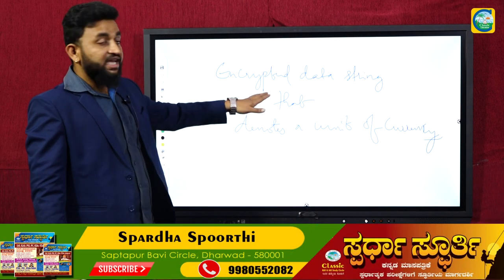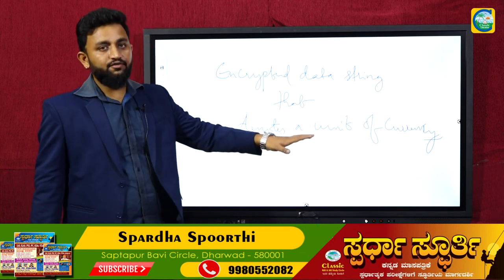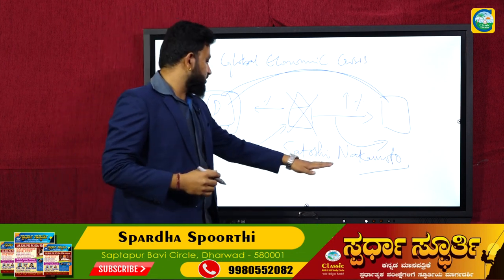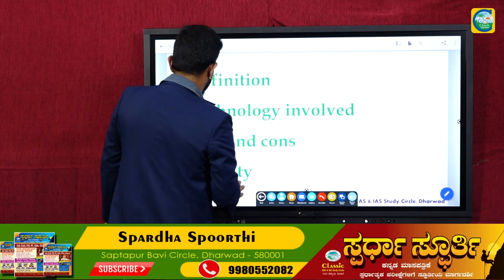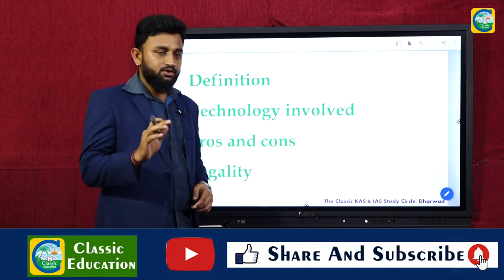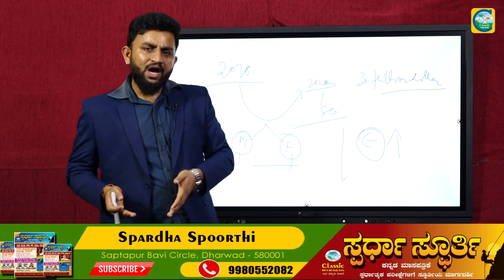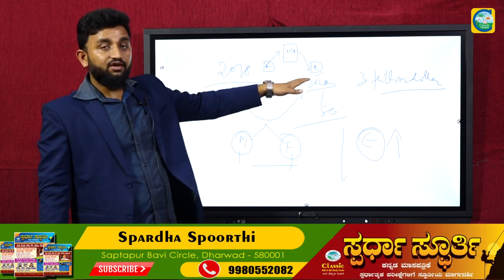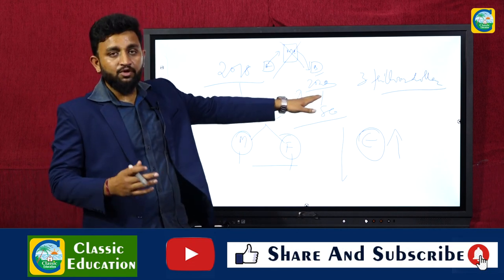CRYPTO CURRENCY||HOW IT WORKS IN INDIA||FOR ALL COMPETITVE EXMAS||CLASSIC EDUCATION